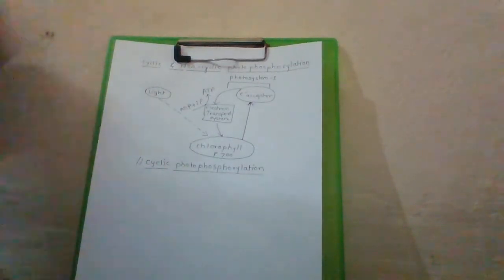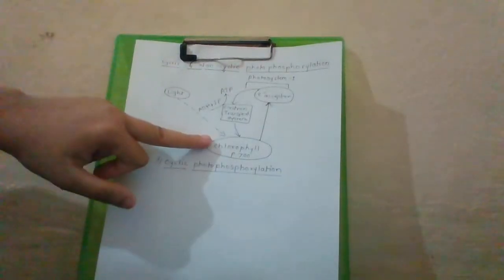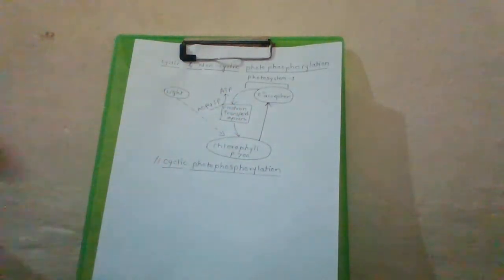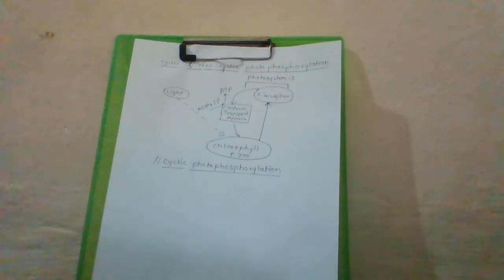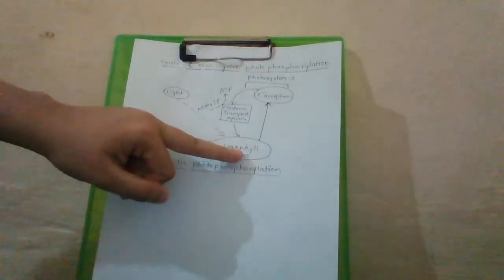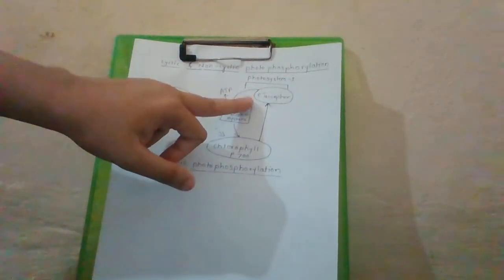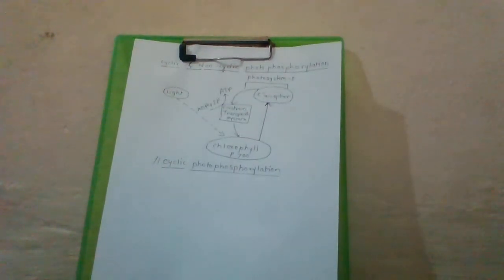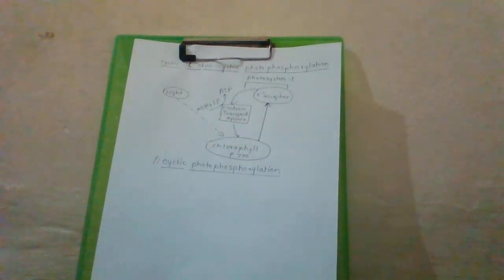cyclic & non cyclic photophosphyrylation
cyclic and non-cyclic phosphyrylation